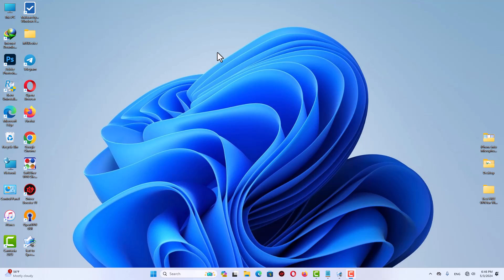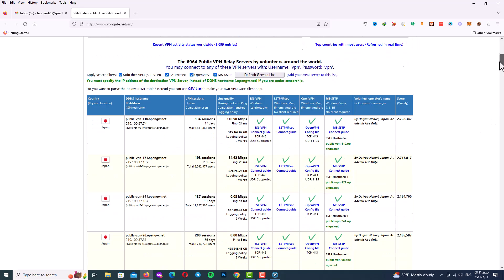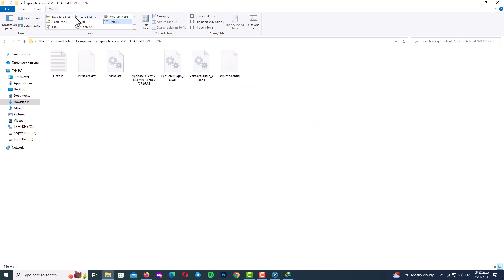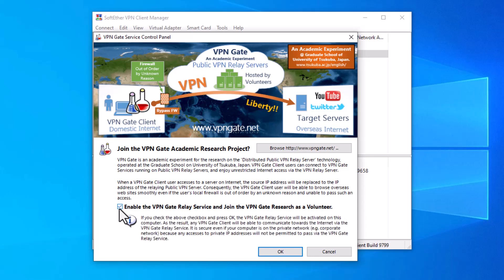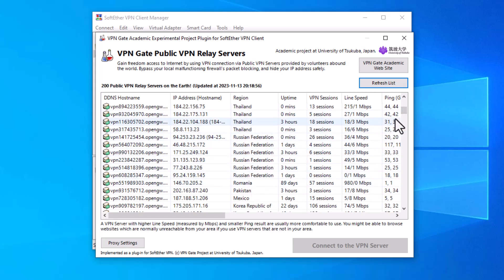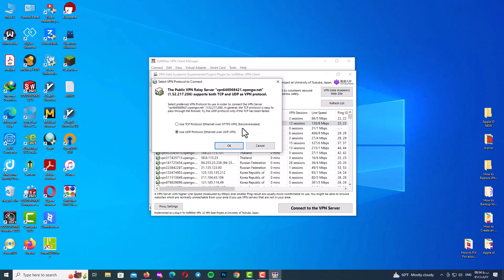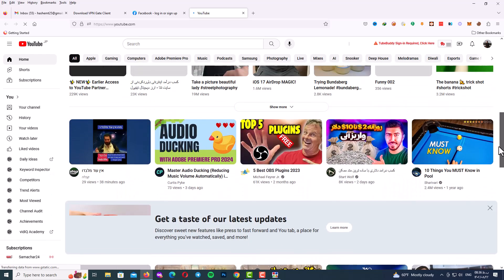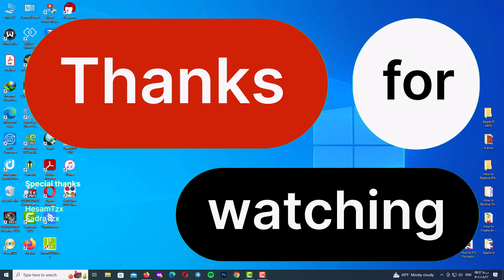Best FREE VPN for Windows 11 10 That Actually Work in 2024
Looking for the best free VPN for Windows 11 and 10 in 2024? We've tested and reviewed the top free VPN services to help you protect your online privacy, bypass geo-restrictions, and access blocked content without compromising on speed or security. In this video, we'll guide you through our top recommendations for the best free VPNs that actually work seamlessly on Windows 11 and Windows 10 operating systems. Stay safe and secure your internet connection today with our expert-approved free VPN choices for 2024.